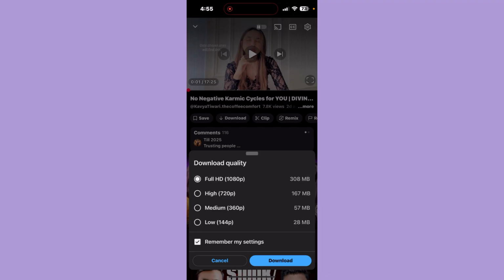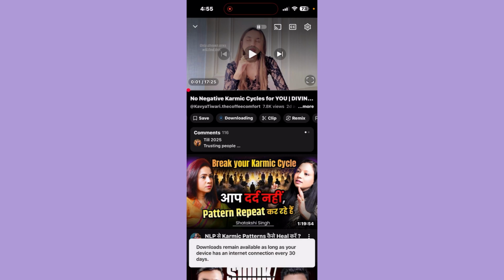How To Download YouTube Videos on iPhone or Android Phone (2026 Easy Guide)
In this video, I show you how to download YouTube videos on both iPhone and Android, step by step.
You’ll learn the official methods using YouTube’s built‑in download feature, how to save videos offline in the YouTube app, and how to use YouTube Premium’s download options.
I also cover how to manage offline videos, storage settings, video quality, and what to do if the download button doesn’t appear.